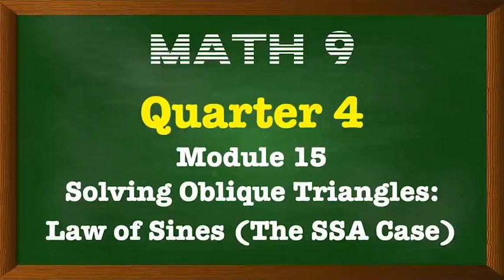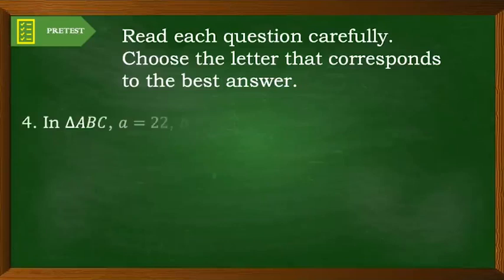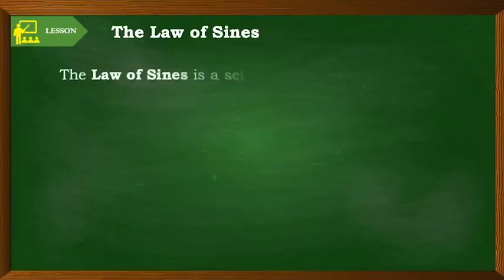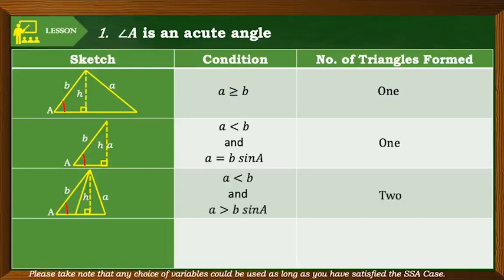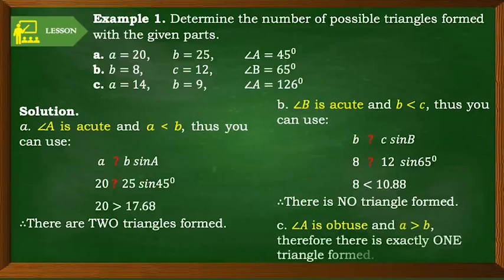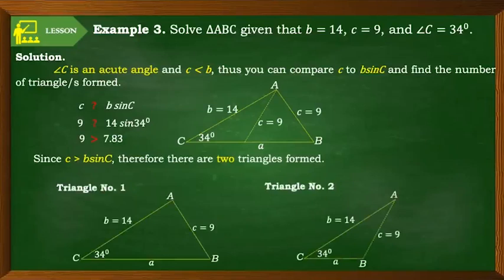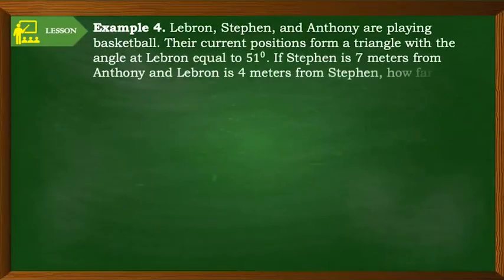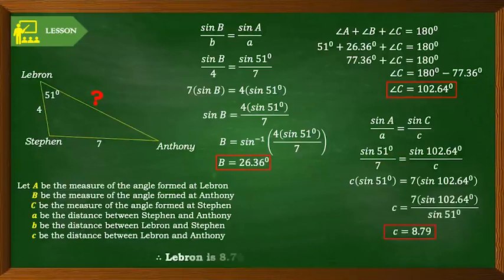MATHEMATICS 9 - QUARTER 4 - VIDEO LESSON 15